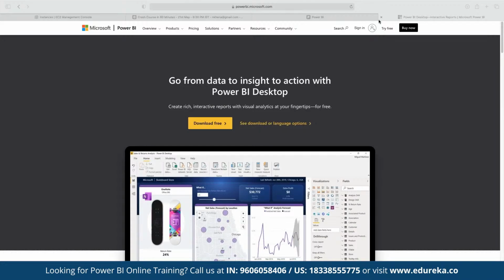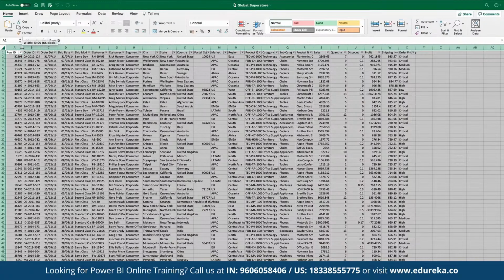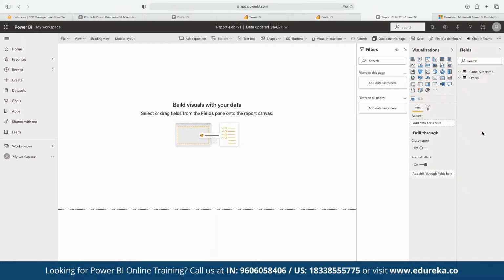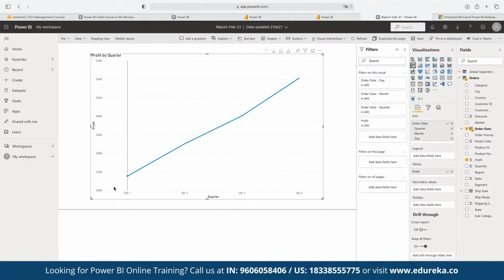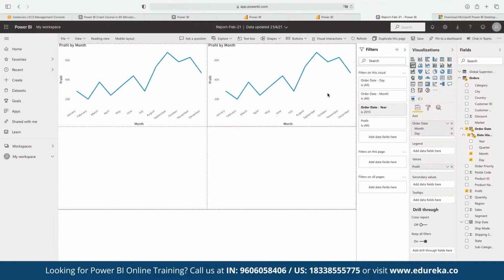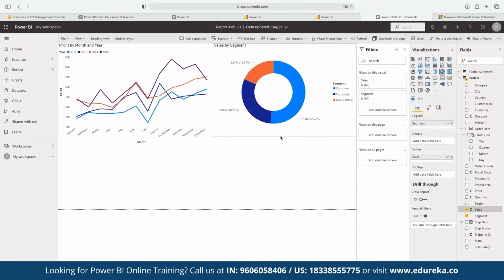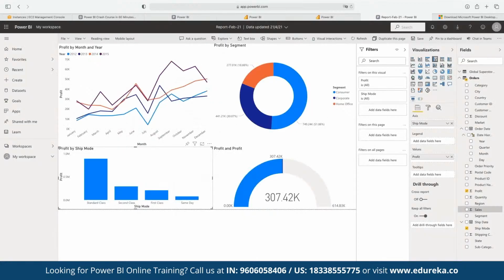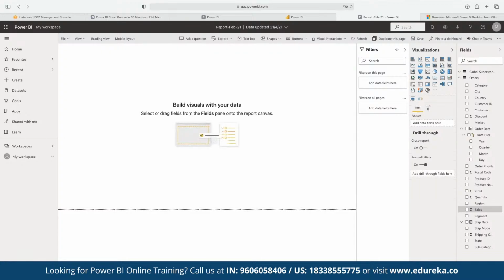Power BI Crash Course | How to use Power BI | Power BI Tutorial | Edureka Rewind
This Edureka tutorial  takes you through Microsoft’s Power BI package of software tools for interactive data visualizations and shows you just how easy it is to create your own online dashboard from comprehensive data reports with its self-service BI application interfaces.